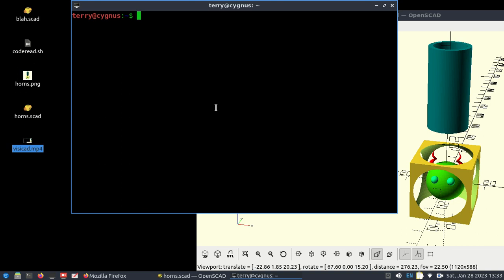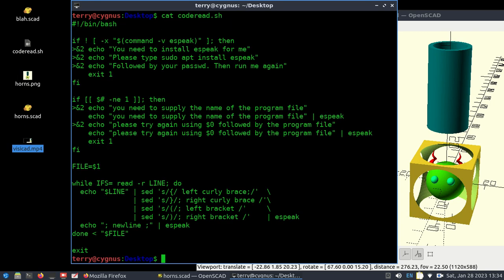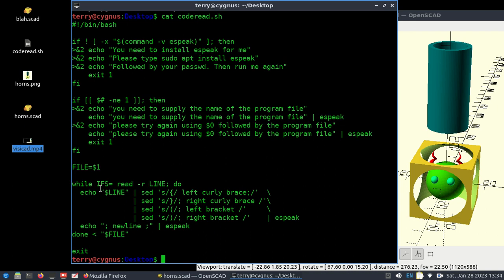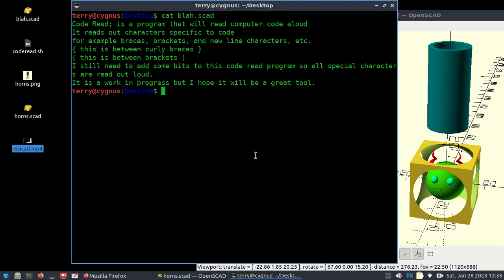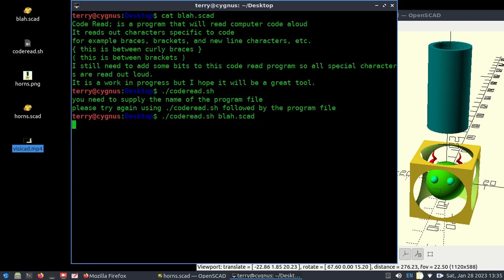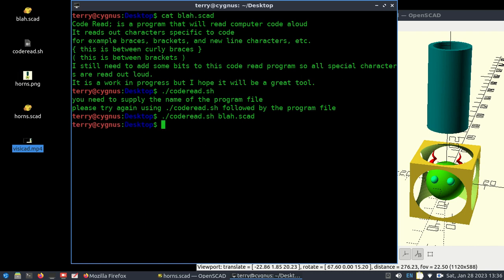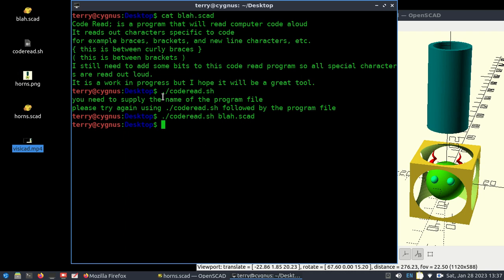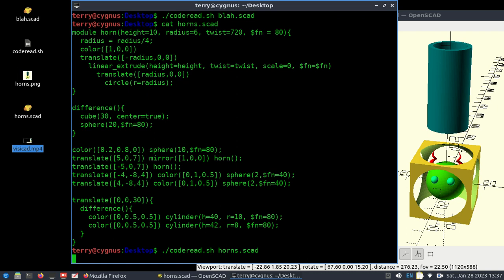codespeak.sh code reader for the visually impaired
This is a work in progress. Dr. James Carrico and I are designing a CAD command line software kit that includes CAD, 3d printing, and a code reader, that visually impaired people can use to design and 3d print projects without needing a graphical interface. I changed the name to codespeak since it is easier for espeak to pronounce lol.